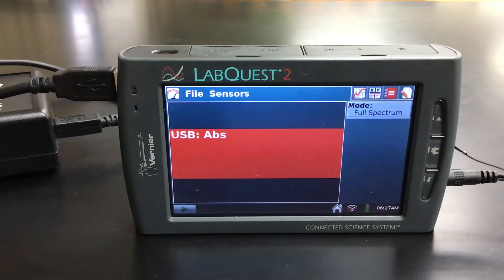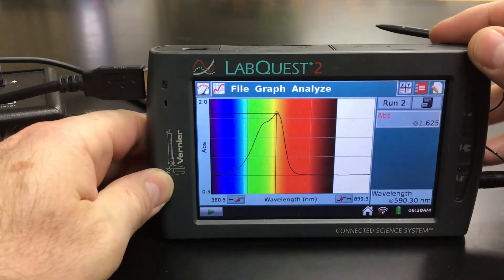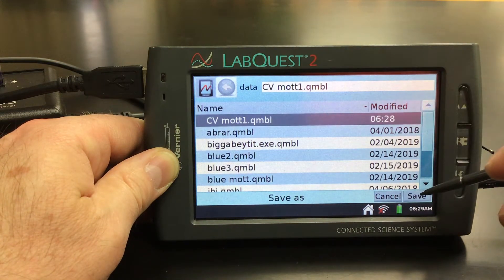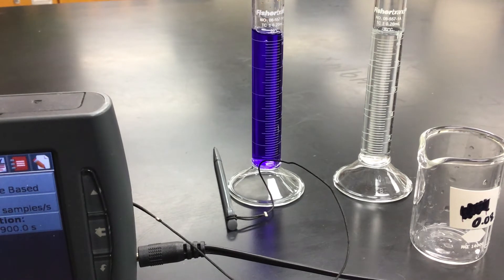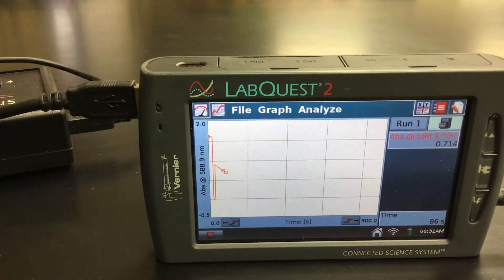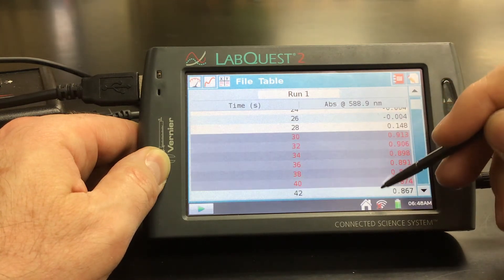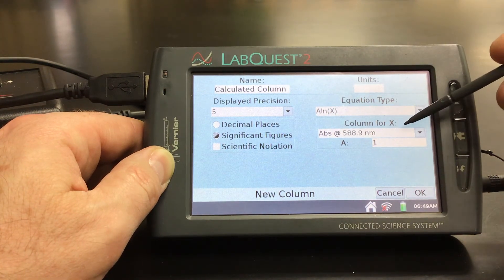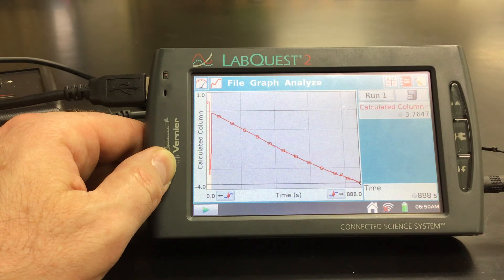Determining the Order of a Reaction using Crystal Violet and Sodium Hydroxide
This is a common lab in the AP Chemistry curriculum.  We use LabQuest 2's and SpectroVis spectrophotometers to determine the order in which crystal violet reacts with sodium hydroxide.  The sodium hydroxide is of much higher concentration than the crystal violet, so it's considered unchanged.  Therefore we can calculate the order of the reaction with regard to crystal violet only.